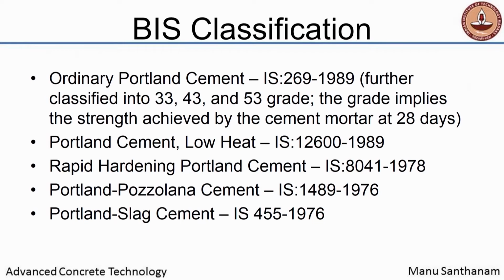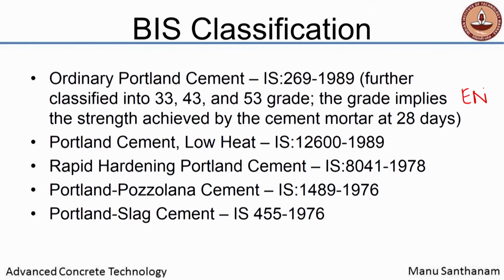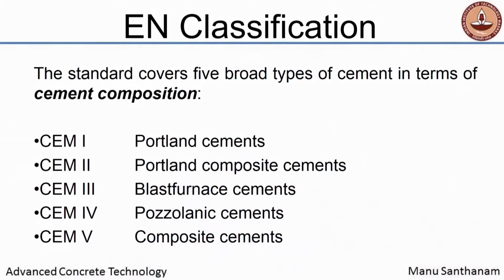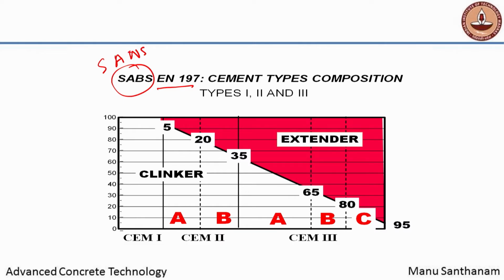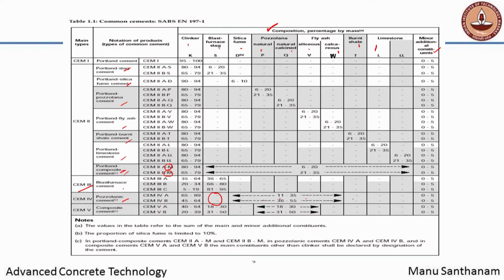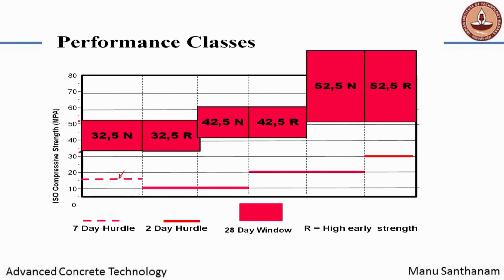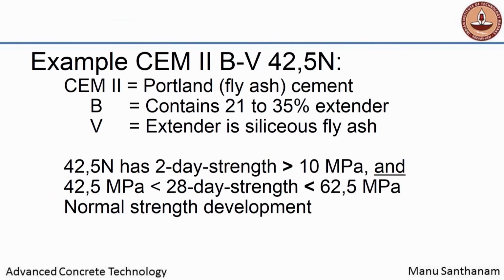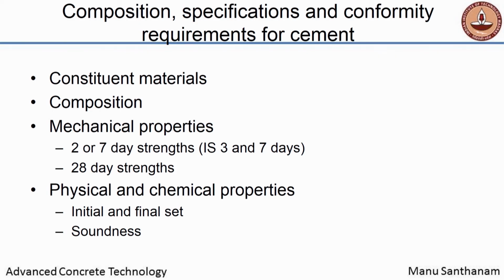#7 Cement Classification | Part 2 | Advanced Concrete Technology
This lecture continues the discussion on cement classification, examining the BIS classification system for ordinary Portland cement (OPC) and blended cements in India. It explains the strength grades used in India (33, 43, and 53) and their implications for concrete strength. The lecture then delves into the EN (Euro Norms) classification, highlighting its complexity and the wide range of cement types and strength classes it encompasses.